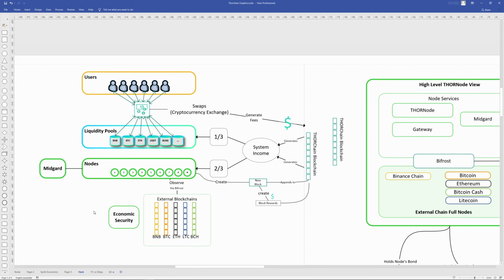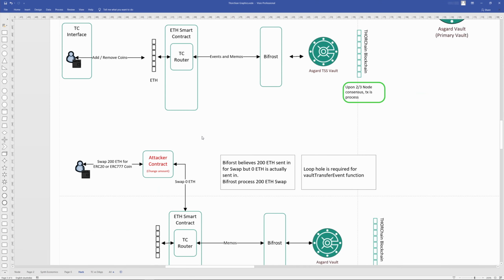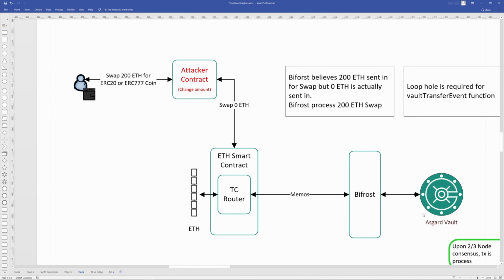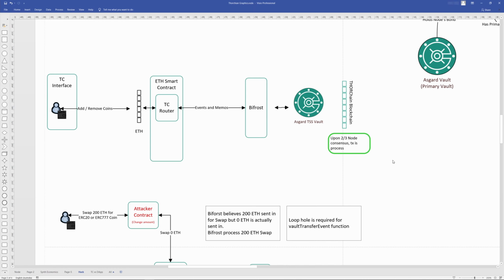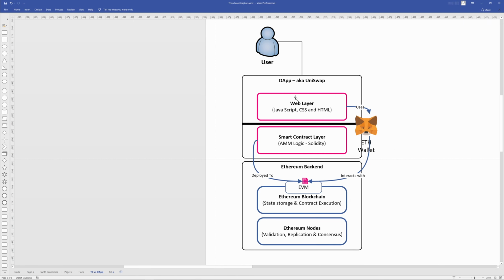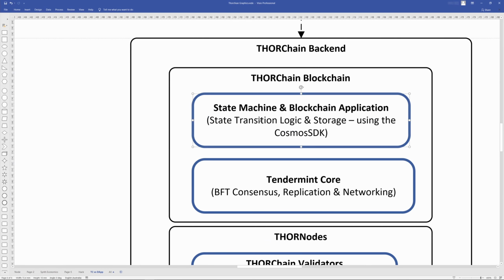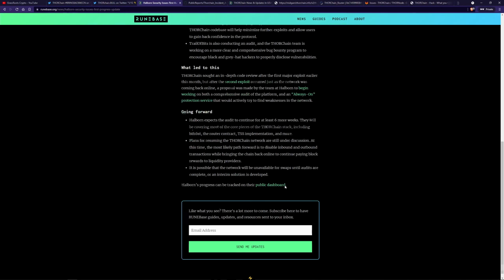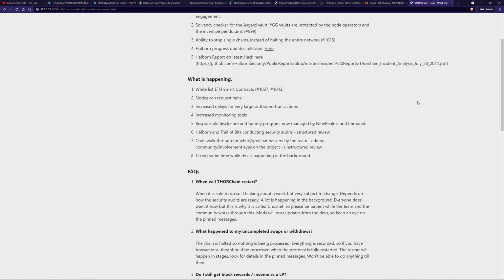THORChain Hacks - What you want to know!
This video provides an overview of the THORChain Hacks, what happended and what is going on moving forwards.

The video covers:
-How Ethereum connects to THORChain
-Show how 2 ETH hacks happened
-My take on THORChain and its growth
-Compares THORChain to another ETH based AMM like UniSwap
-Overview of what has happened and what is currently happening
-Answer some frequently asked questions.

Timeline
0:00 Introduction
0:55 How THORChain interacts with Ethereum
3:08 ETH Hacks Overview
8:24 A Little Perspective
11:08 THORChain vs UniSwap
15:22 Overview of what has happened and what is currently happening
19:40 FAQs
24:20 Summary

Note: This is the information I have put together, I have tired to make it accurate however some parts may not be. Also I have summaries some information so this is not a comprehensive list. Opinions expressed in this video are mine alone.